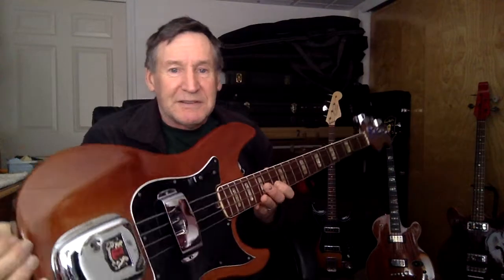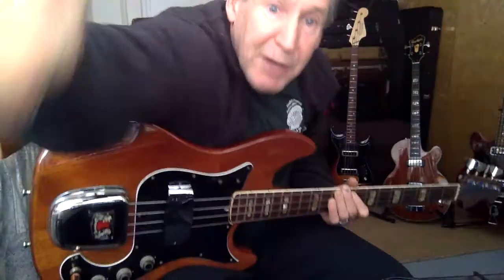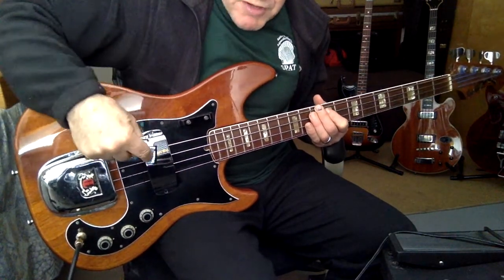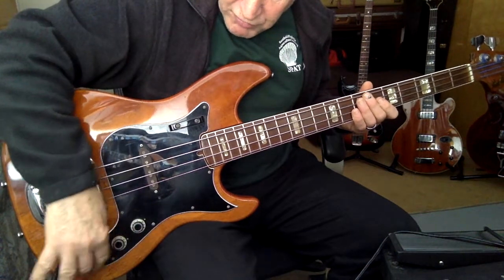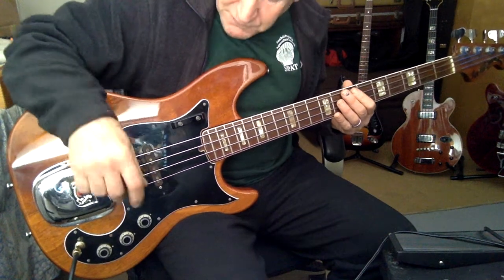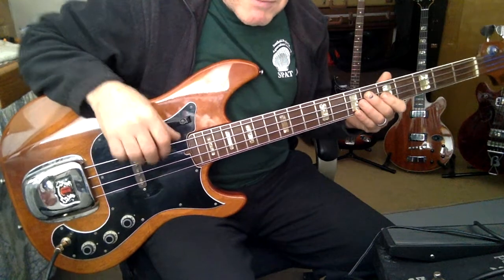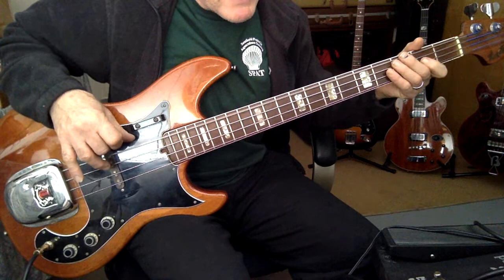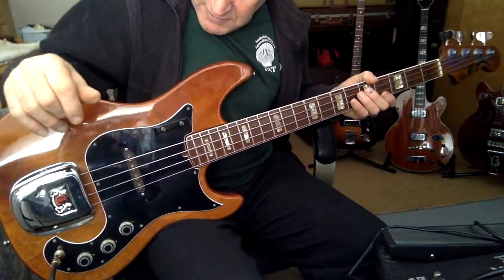1977 Hagstrom Scan bass.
Demo of an original Scan bass, very rare. The audio doesn't do justice to the low end quality. But the tonal variations are recognizable.